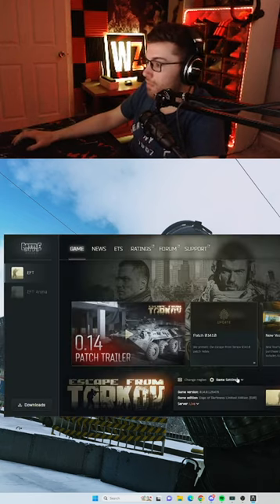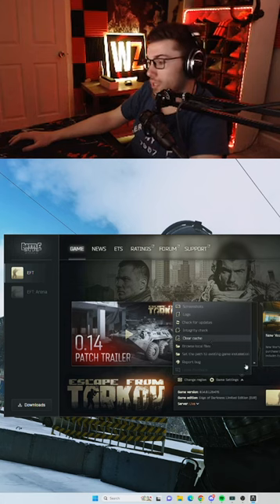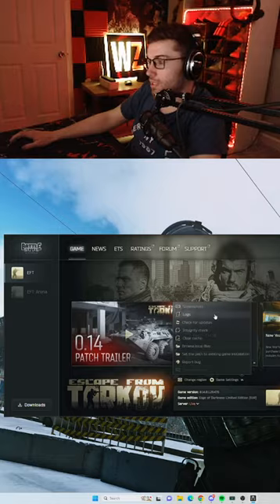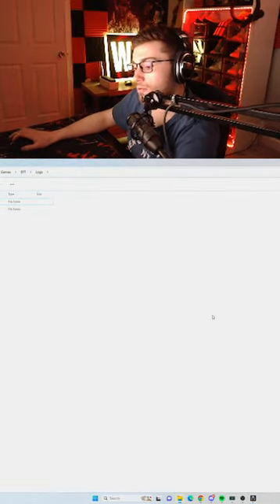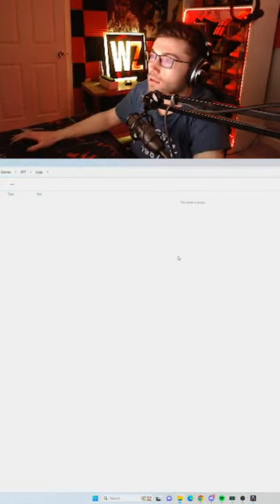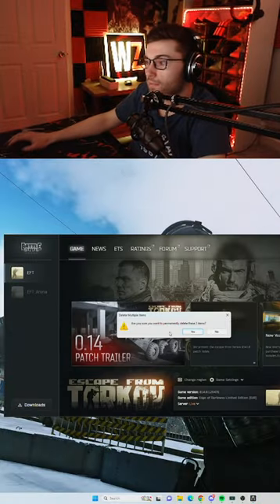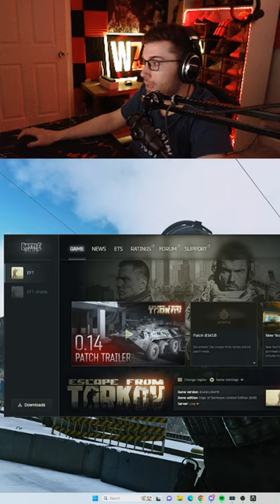HOW TO IMPROVE FPS in TARKOV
KNIGHT | BIG PIPE | BIRDEYE
Escape From Tarkov
WIGGLE